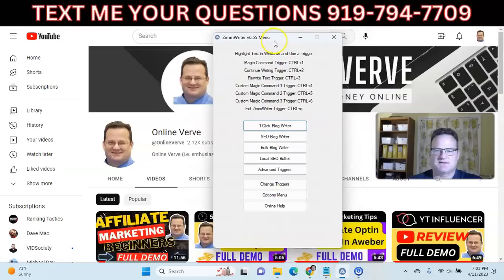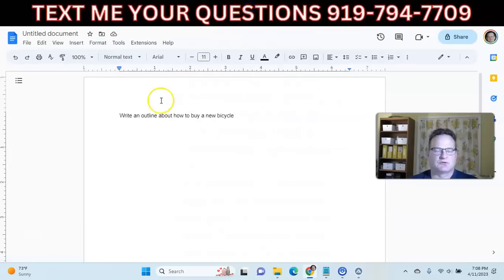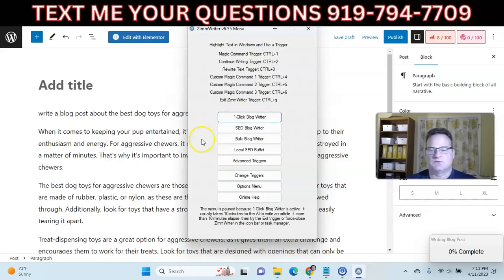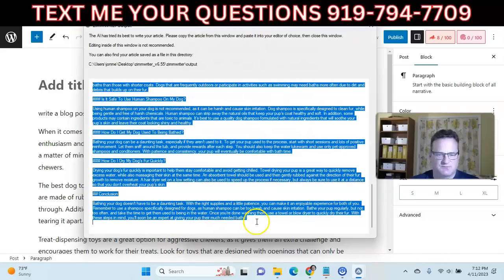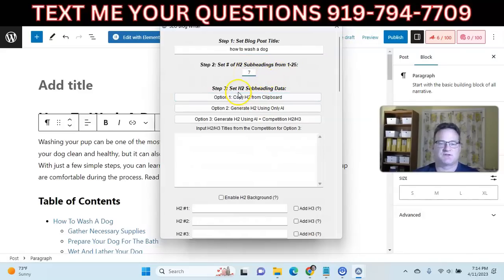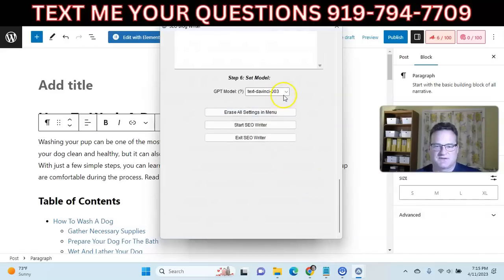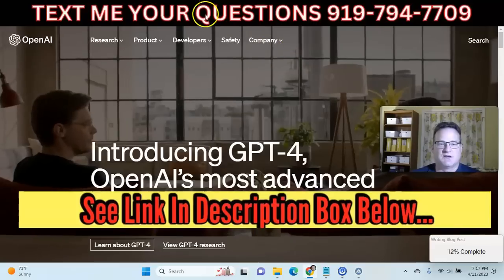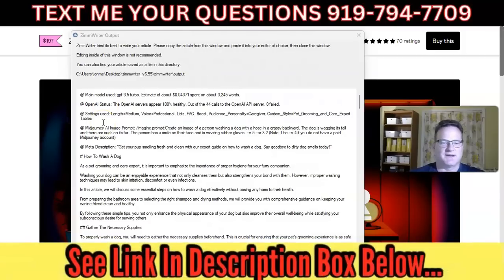Zimmwriter Review - FULL DEMO Zimmwriter Review and Demo - Easy Fast Quality AI Content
Zimmwriter Review and Demo

Zimmwriter review

Are you looking for a way to create content faster and more efficiently? AI software can help! In this video, we'll show you how to use Artificial Intelligence technology to write quality content quickly. We'll provide step-by-step instructions on how to set up the software, as well as tips and tricks for getting the most out of your AI writing assistant. Watch now and learn how to save time while creating high-quality content with AI software!